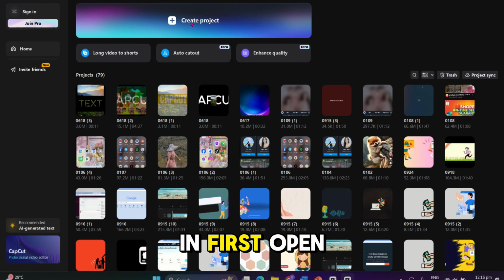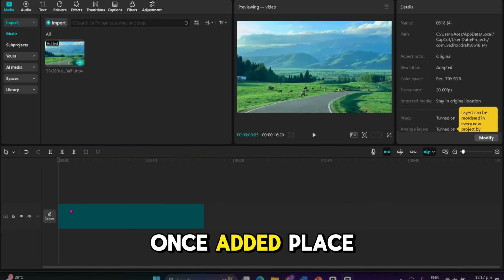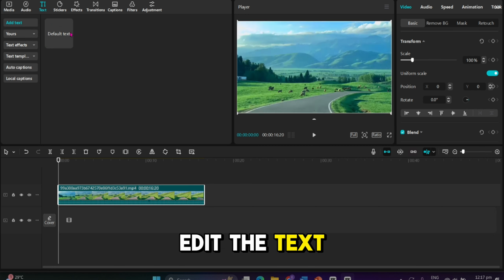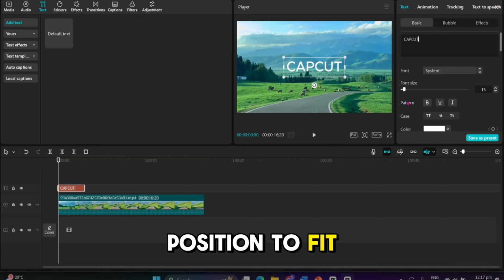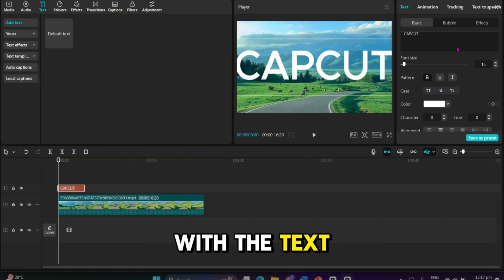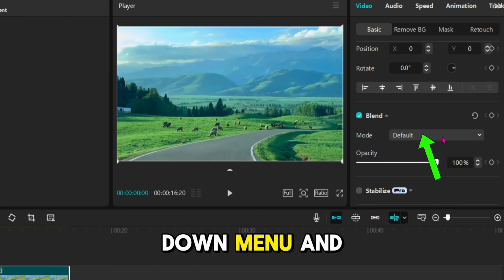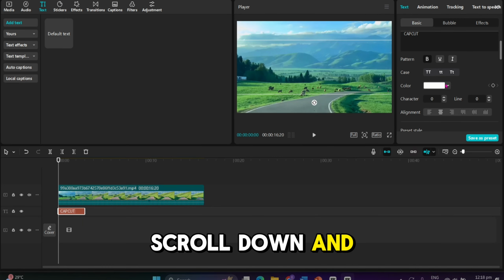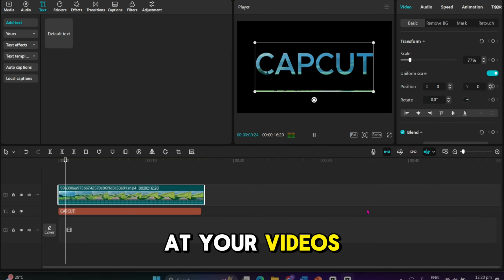How to Add Video Inside Text in CapCut (Step-by-Step Guide 2025)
Want to create stunning video effects by adding a video inside your text? In this step-by-step tutorial, you’ll learn exactly how to put video inside text using CapCut, perfect for intros, reels, TikToks, and YouTube shorts! This 2025 guide breaks it down easily—even if you're a beginner.